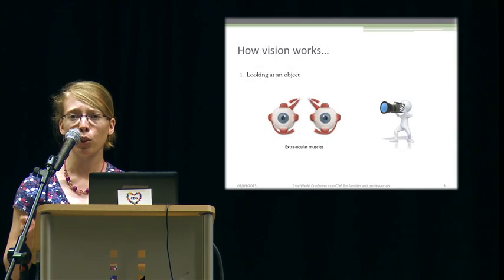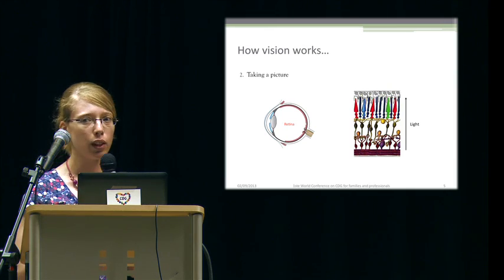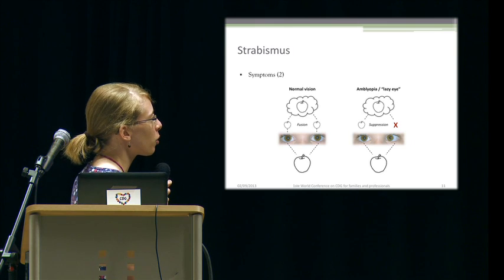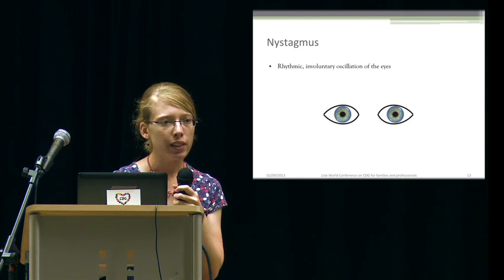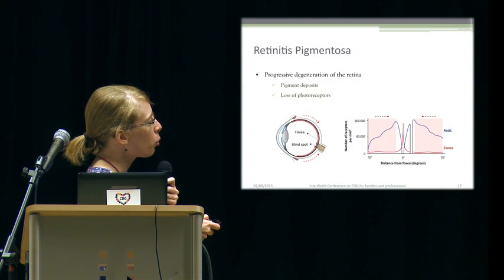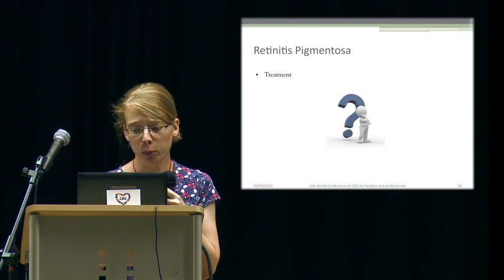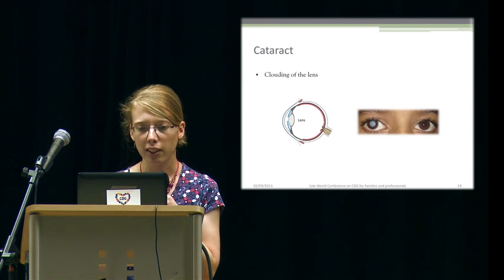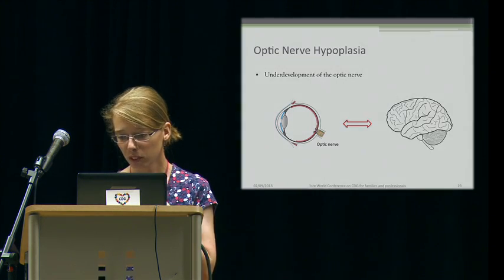24. Daisy Rymen, MD - " Ophthalmological manifestations in CDG"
Daisy Rymen, MD

PhD Student

Center for Human Genetics

University of Leuven, Belgium

"The 1st World Conference on Congenital Disorders of Glycosylation for Families and Professionals: a booming story of sugar trees". 1 and 2 September 2013, Barcelona.

Families and professionals, (clinicians, clinical and basic researchers, biologists, chemists and pharmacologists ...) had the opportunity to share their knowledge and experiences. The participants were:
·         43 families from 17 countries: Australia, Belgium, Brazil, Canada, Czech Republic, Denmark, England, Finland, France, Germany, Italy, Israel, Norway, the Netherlands, Portugal, Spain, Sweden and USA.

·         71 professionals from all the continents and from 25 countries.

Our main objectives were:
(1)    strengthening global awareness of these  diseases,

(2)    fighting geographic isolation that impacts families and professionals,

(3)    sharing knowledge and experiences,

(4)    potentiating visibility of the work performed by patient representatives and professionals and

(5)    identifying areas in which international collaboration can have an immediate impact on the life quality of these families.

This event was very special since it was organized by a committee consisting of worldwide patient representatives and professionals. It should be noted that this congress was a satellite meeting of the 12th International Congress of Inborn Errors of Metabolism.

The official photographer of the event, Marisa de Andrés, completed a book of photographs dedicated to the event.

INTERESTING LINKS for this talk:
• Slide 1:

• Image courtesy of Stoonn/ FreeDigitalPhotos.net

• Image courtesy of renjith krishnan / FreeDigitalPhotos.net

• Image courtesy of sixninepixels / FreeDigitalPhotos.net

• Image courtesy of KROMKRATHOG / FreeDigitalPhotos.net

• Image courtesy of kibsri/ FreeDigitalPhotos.net

• Image courtesy of dream designs/ FreeDigitalPhotos.net